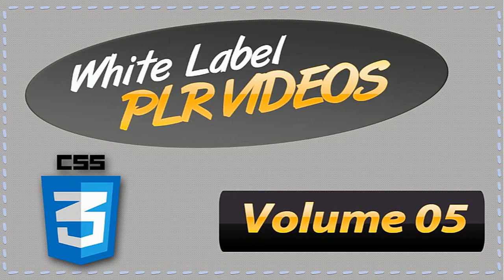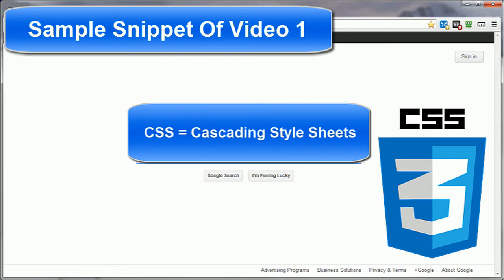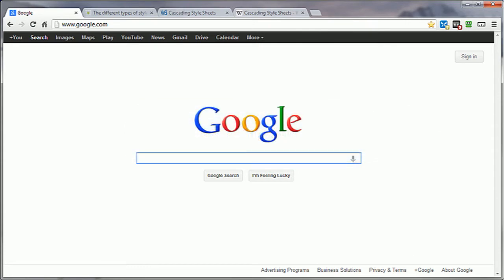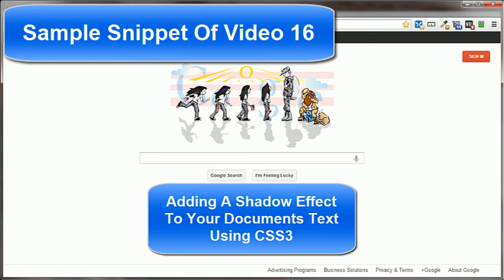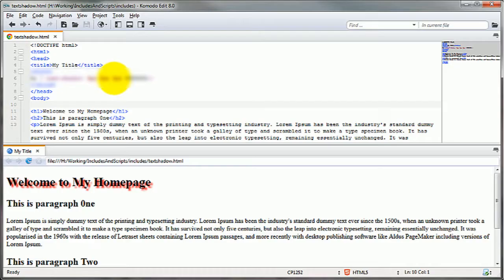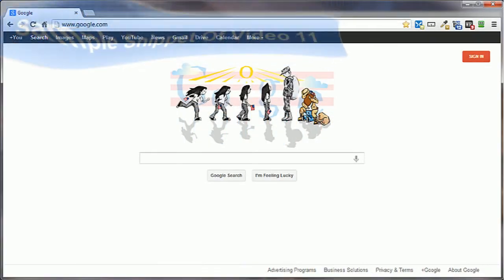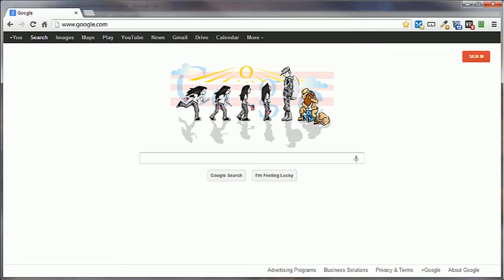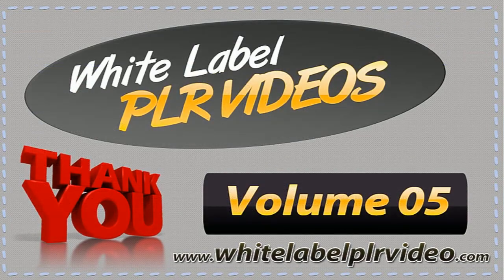White Label PLR Video Volume 05 - CSS3 Training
Master the basics of CSS & CSS3 with Volume 05 of the White Label PLR video set

CSS3 is the latest version of CSS or cascading style sheets, and is the design element of most all web sites on the internet today.

These videos are made with the total novice in mind. With zero geek-speak and my look-over-my-shoulder style of videos, you will

watch me cover the basics of CSS & CSS3. Like the best way to size your text so any browser can properly display it - be it desktop,

smart phone, tablet or even your fancy fridge.

Or like easily create a content box with rounded corners & a shadow without using any images at all.

These 19 videos are independent from one another so they are a perfect fit for any Website creation or design related content you

want to pair them with. You can use them as content for your web sites or resell them for 100% profit - even sell them with master

resell rights for an even greater offer to your customers.

This set of 19 detailed videos will give you a better understanding of what makes every website on the internet look the way it does.

For an even greater offer, combine some or all of these with other White Label PLR Video Volumes.

In this video, are snippets of a few videos in Volume 05 for you to see and listen to the quality you'll receive. Have a look-see.

Thank you again for your interest in my videos.